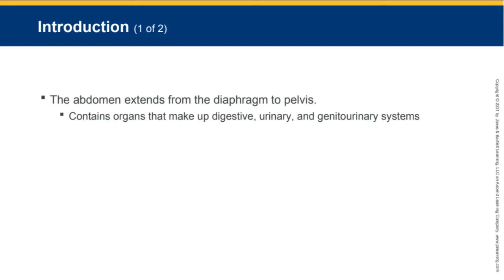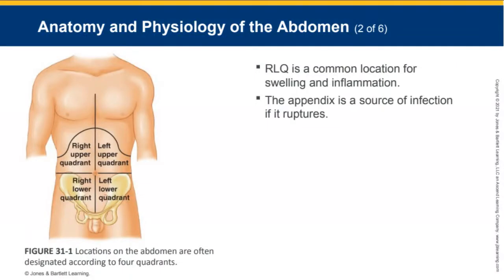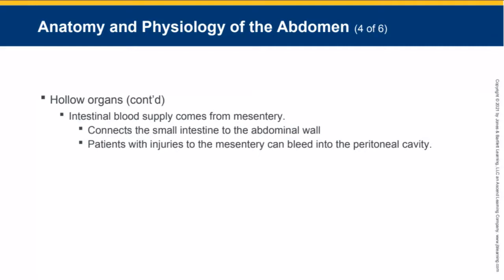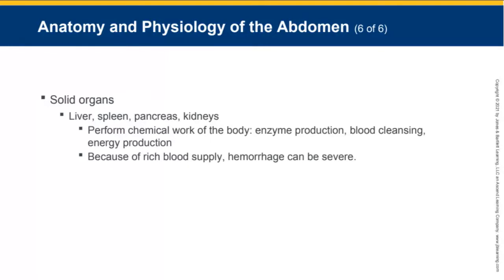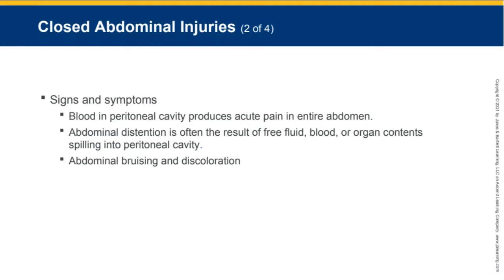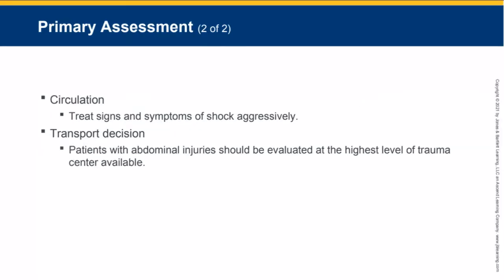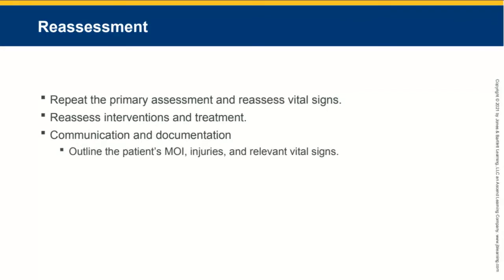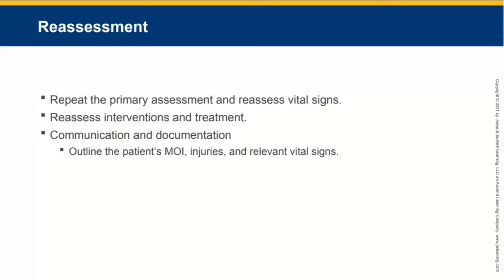EMT22 Chapter 31 Abdominal and Genitourinary Injuries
PHEMS EMT Online Course 2022